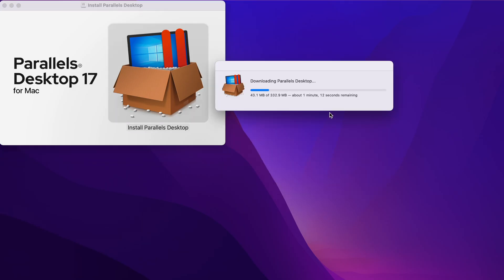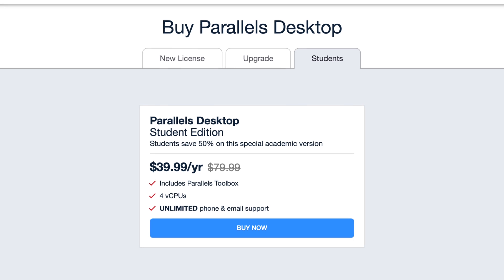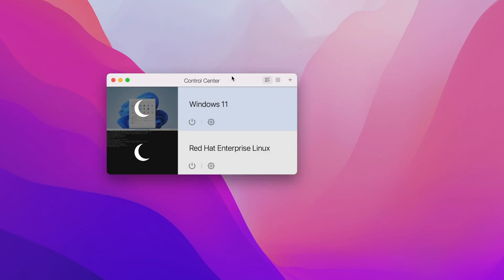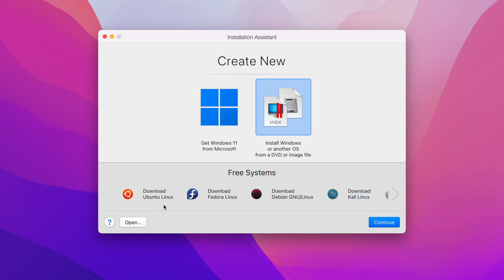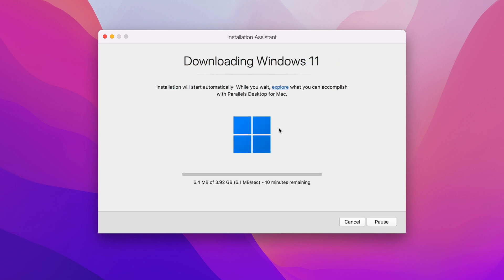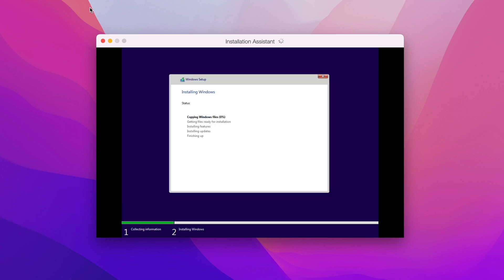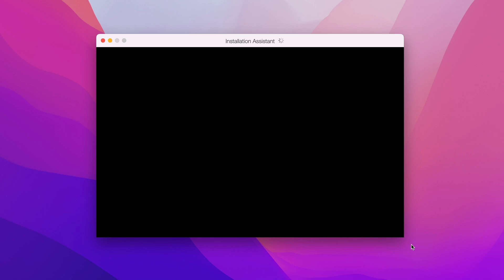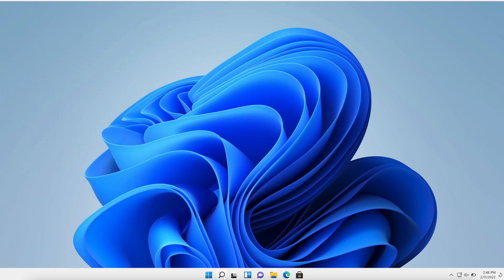Install Windows 11 in MacBook Pro M1 Pro in ONE-CLICK using Parallels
How to install Windows 11 Virtual Machine in MacBook Pro M1 Pro or MacBook with Apple Silicon processors. We use Parallels to install Windows 11 in a very easy way.

Time Stamps:
0:00 Introduction
0:25 Installation of Parallels for VMs
0:12 Parallels Student Offer
2:00 Windows 11 VM Installation
4:30  Windows 11 with VMware Fusion?
5:12 Conclusions

🎮 RECOMMENDED LAPTOPS
Amazon.com (International)